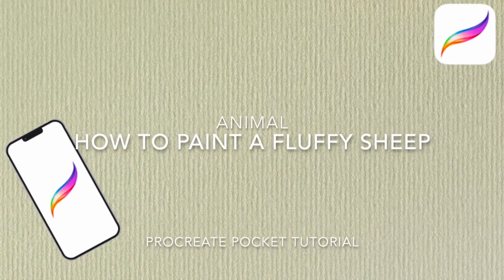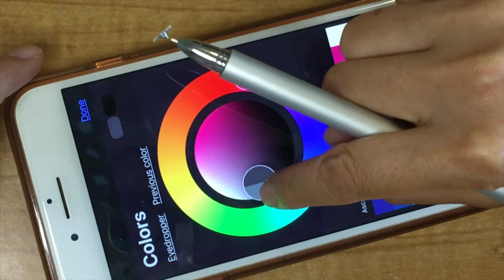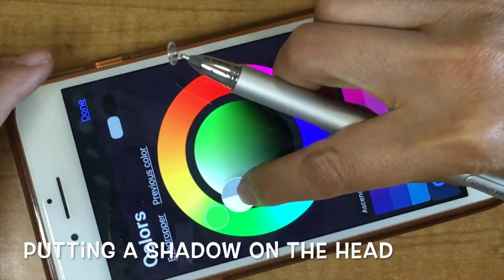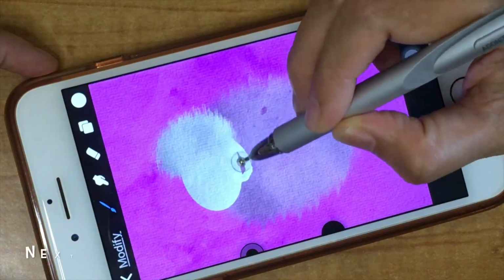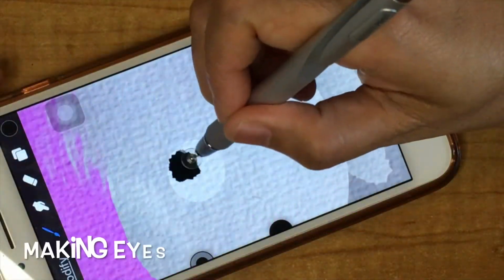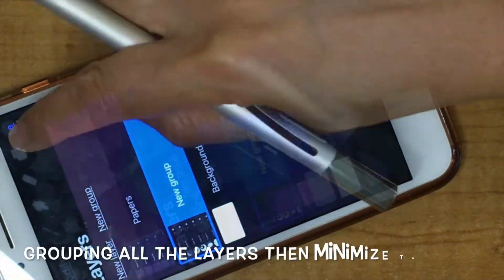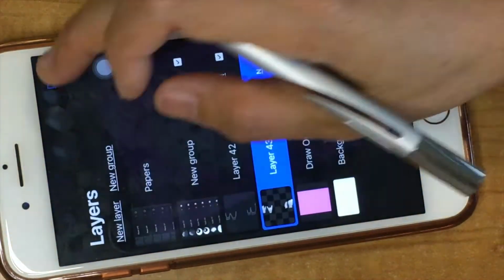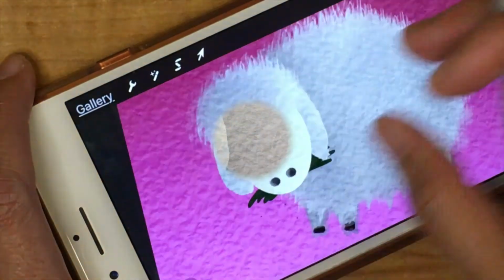How to Paint a Fluffy Sheep (Procreate Pocket Tutorial)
This video will show you to paint a sheep with fur brush on iPhone. It's so easy. First you have to have procreate pocket app and download the fur brush. Thank you to artwithflo